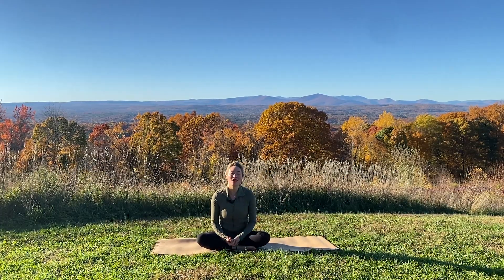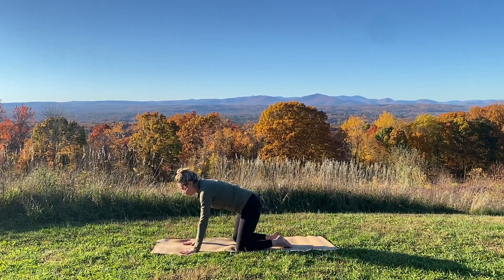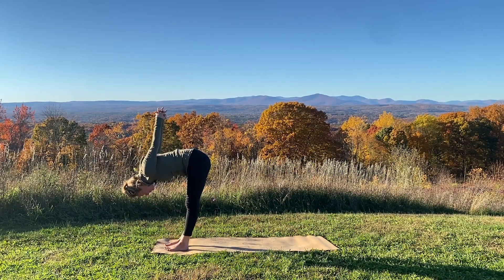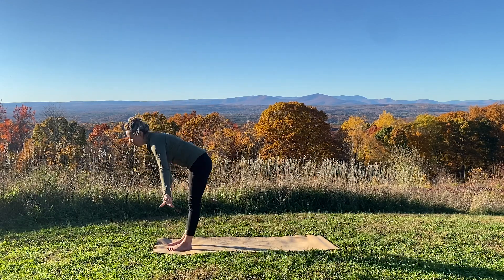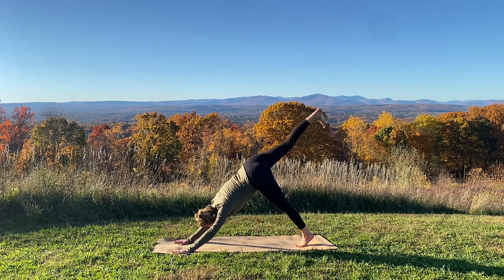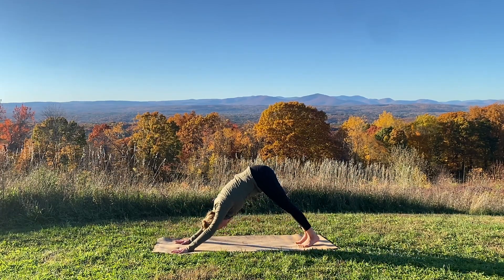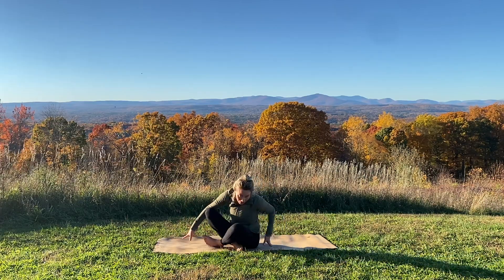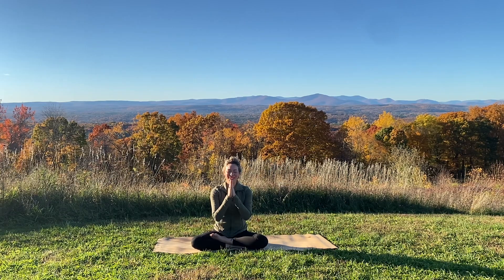Vata Balancing Mindful Movement | Vata Season | Ayurvedic Yoga Practice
Vata season embodies the crisp, cool, clear & light elements of autumn. This practice will help you tap into your mind and focus on your movement as you find balance during vata season.